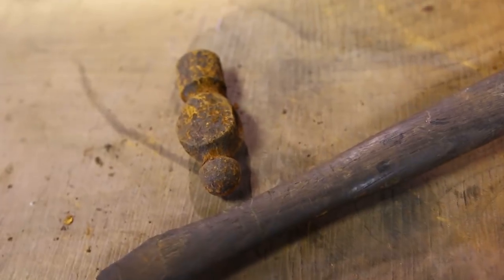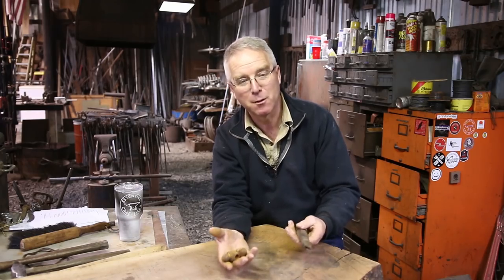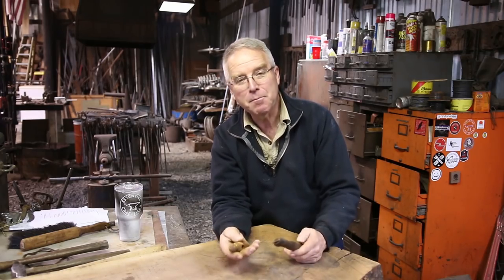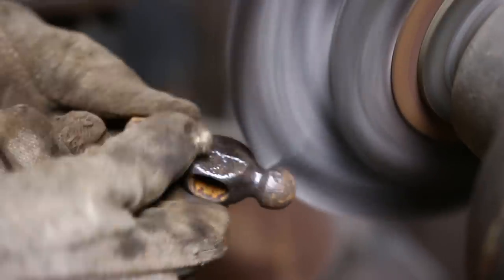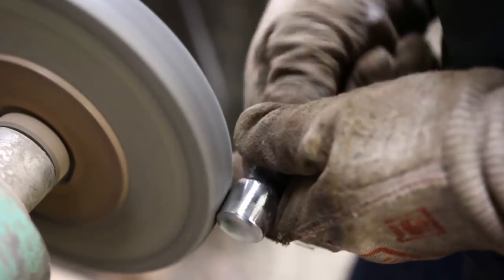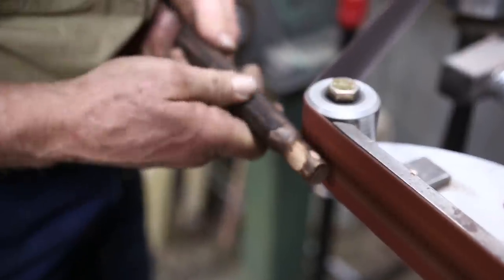How to Make An Heirloom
Restoring a tiny ball peen hammer for some cute grandkids!